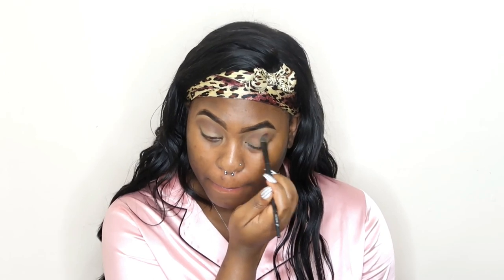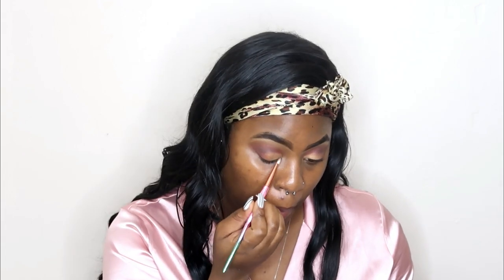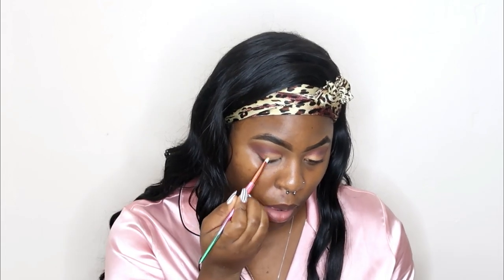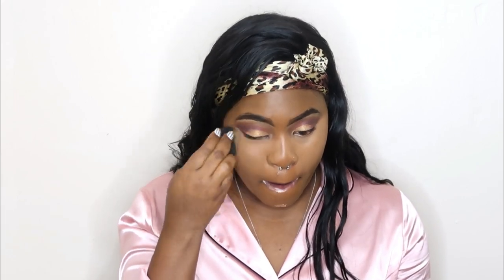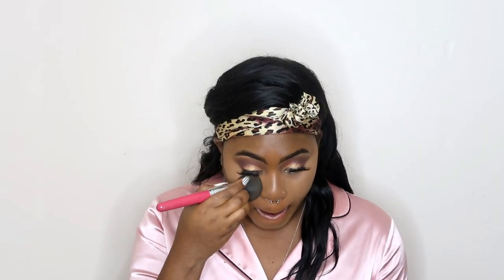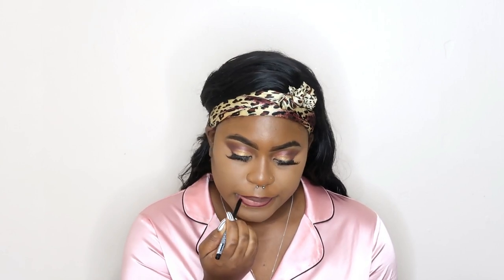Red on the lips holiday makeup look for beginners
hi guys welcome back! so today I showed you how I achieve this red on the lips holiday look! really hope you guys like it, remember to like share and subscribe.